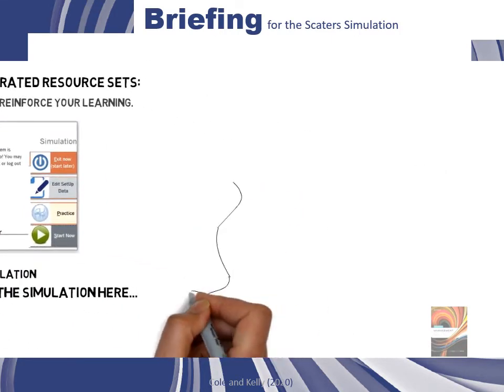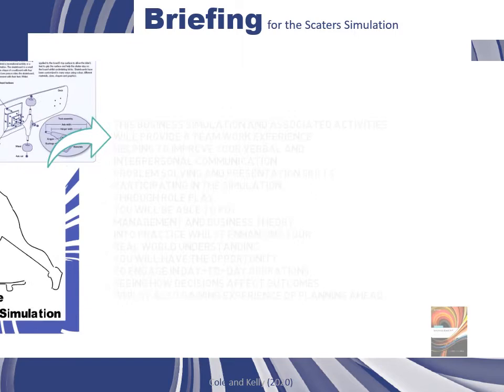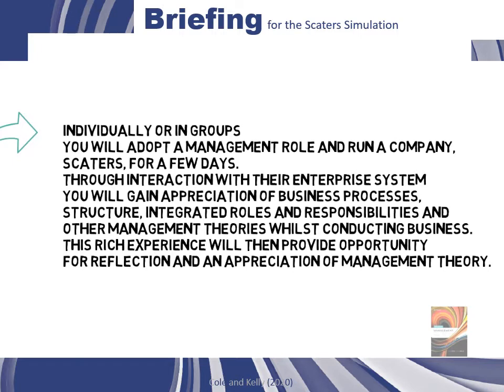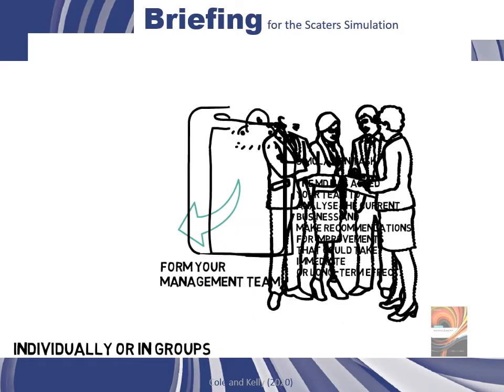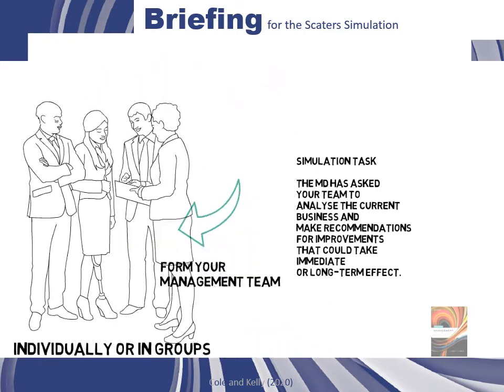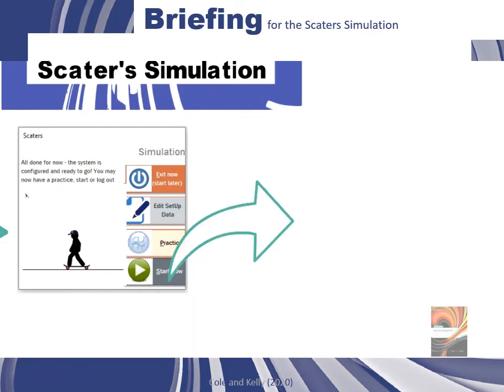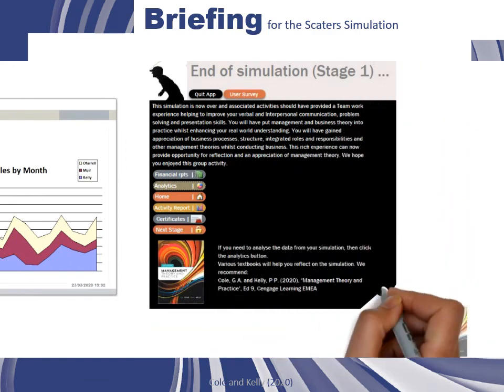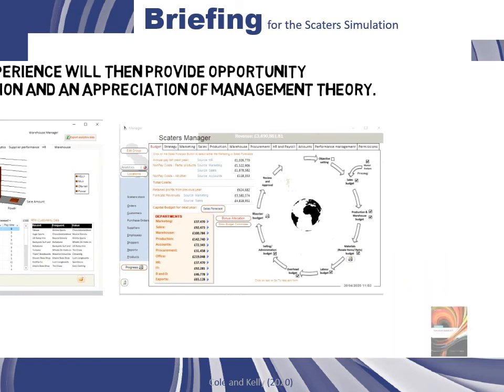Scaters simulation briefing (2020)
A briefing, by Dr Phil Kelly, discussing what the Scater's simulation is all about - watch this before downloading and completing the simulation from the Scaters web site (scaters.com)